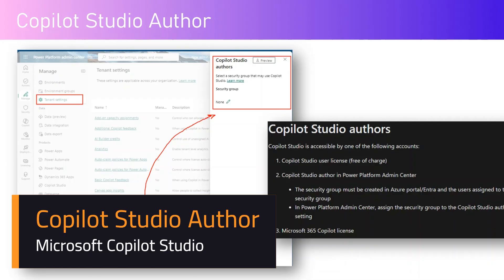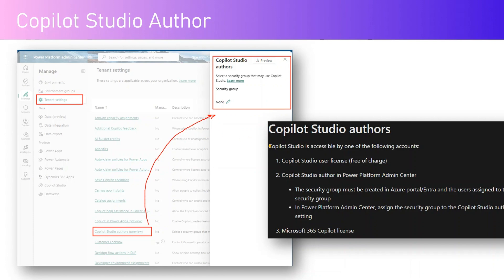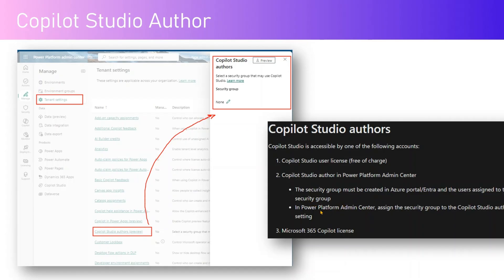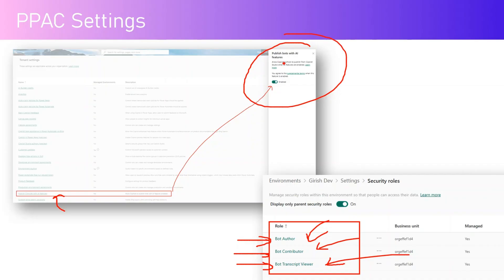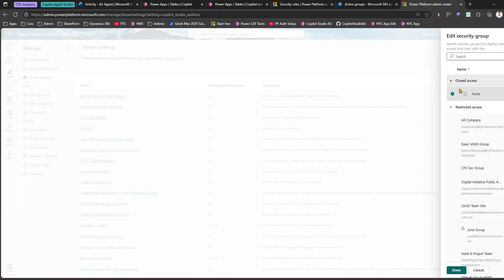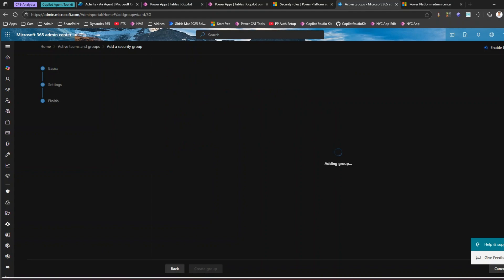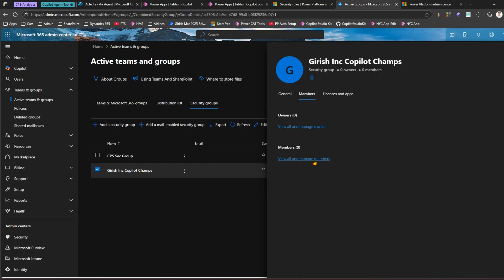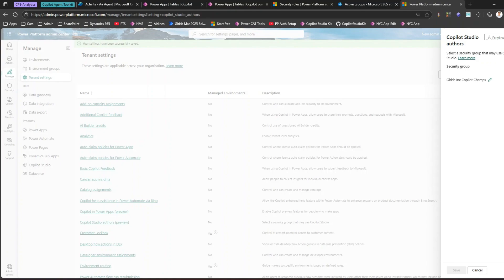How to configure Copilot Studio Authors?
This video demonstrates how to configure Copilot Studio Authors who can author Agent in Copilot Studio interface.

A Copilot Author role is required for users building and managing agents for Copilot Studio pay-as-you-go. In the Power Platform admin centre, navigate to Settings, assign a security group, and add users to give them to access to building and managing agents in Copilot Studio.

Girish Uppal explains the steps to configure security groups that will allow authors to create / configure copilot studio agents.